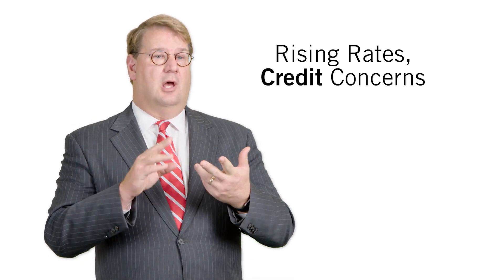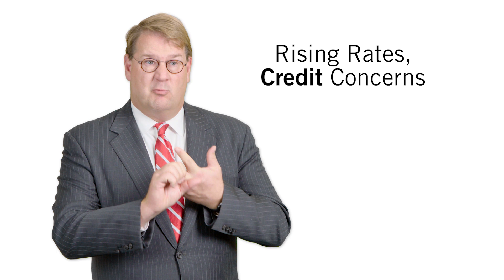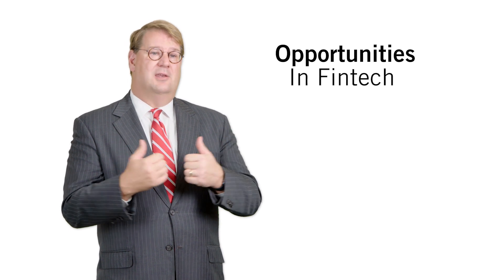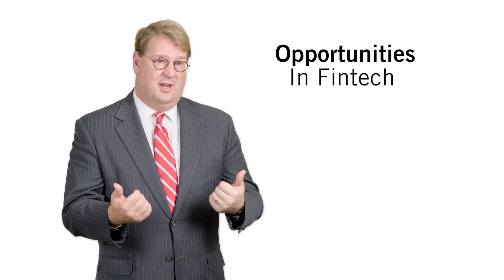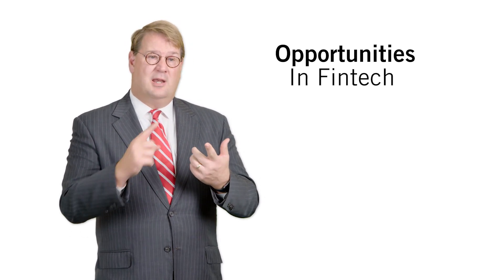A Challenging Deal Environment In 2023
Rising interest rates and their impact on valuations are just some of the factors that could hamper M&A in 2023.